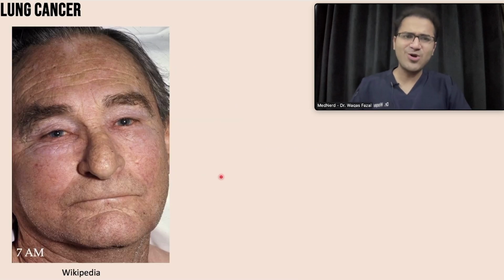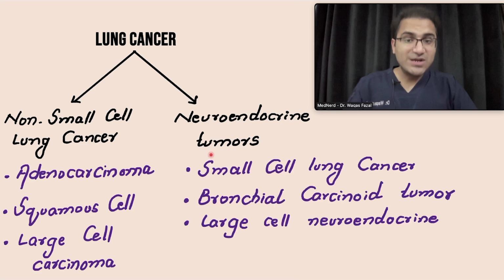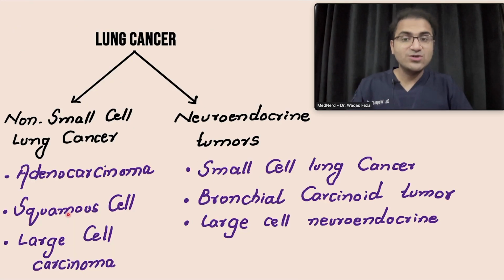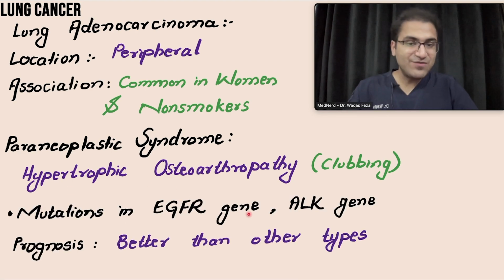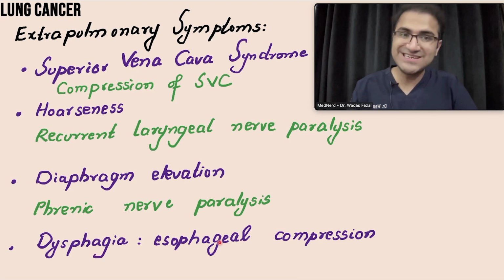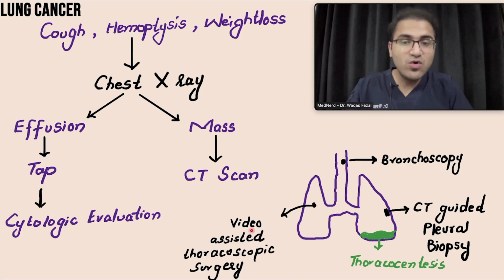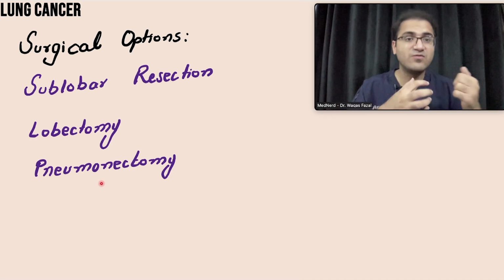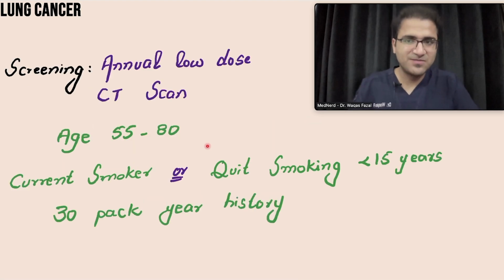Lungs Cancer Symptoms, Pathology, Treatment, Diagnosis, Types, Medicine Lecture USMLE NEETPG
In this video on lung cancer i have explained in detail the symptoms, diagnosis and management of lung cancer in detail. This video explains all the different types of lung cancer like small cell lung cancer, squamous cell lung cancer, large cell cancer and adenocarcinoma of lungs. This video explains the investigations done to diagnose lung cancer step by step. This medicine lecture on lung cancer covers all the important aspects in the treatment and management of patient with lung cancer. This video is for medical students doctors preparing for usmle and neetpg exams.

Chapters:
0:00 Intro
1:52 Etiologies
3:56 Classification of Lung cancer
4:45 Small Cell lung Cancer
8:26 Squamous Cell Lung Cancer
10:29 Adenocarcinoma
12:46 Large Cell Carcinoma
13:27 Bronchial Carcinoid
13:59 Clinical Symptoms
16:01 Important Point
17:11 Diagnosis
22:05 Treatment
24:30 Screening
25:54 In Summary

lung cancer neetpg,lung cancer lecture,lung cancer screening,lung cancer types,squamous cell lung cancer,small cell lung cancer,large cell lung cancer,adenocarcinoma of lungs,investigations for lung cancer